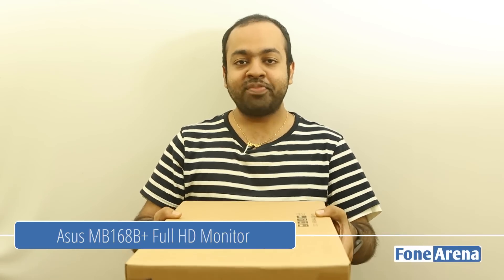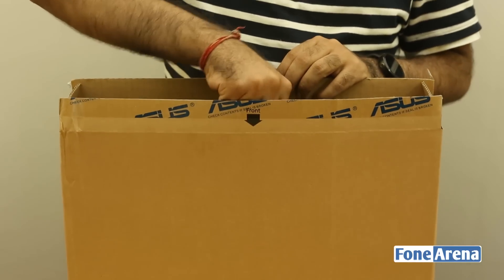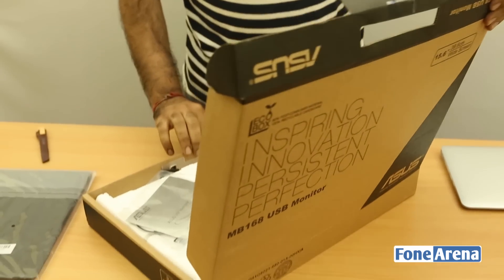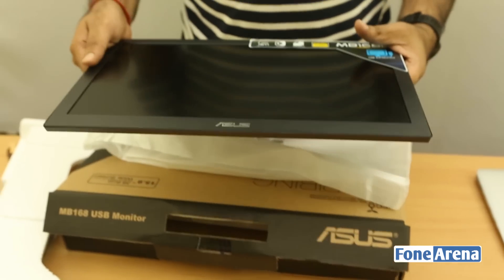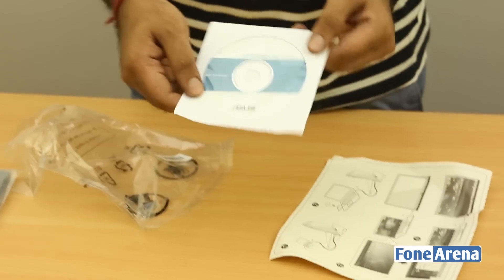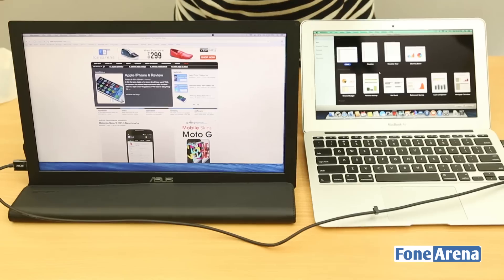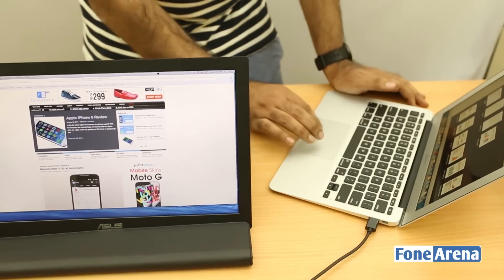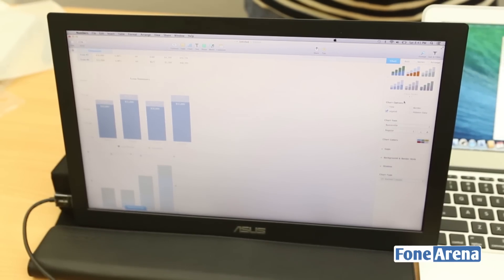Asus MB168B+ Full HD USB Monitor Unboxing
Asus MB168B+ Full HD USB Monitor Unboxing. unboxes the Asus MB168B+ Full HD USB Monitor . This Asus MB168B+ Full HD Monitor is powered by USB 3.0 and it weighs just 900 grams .